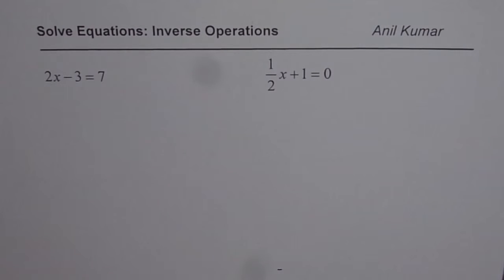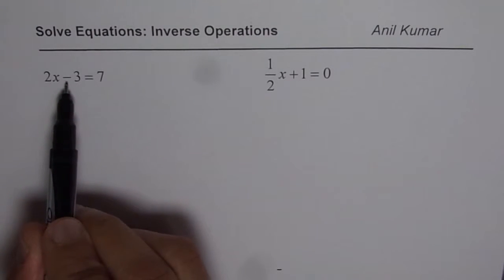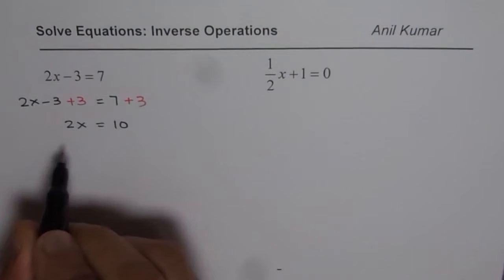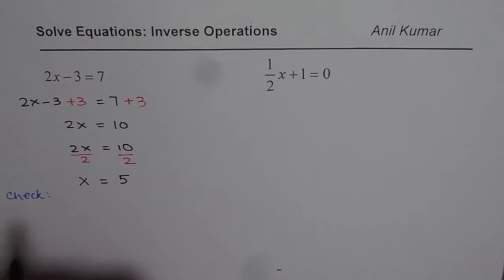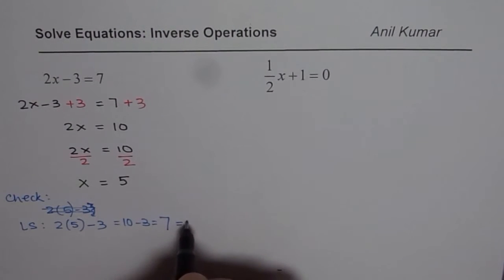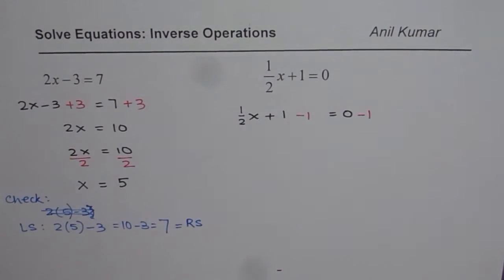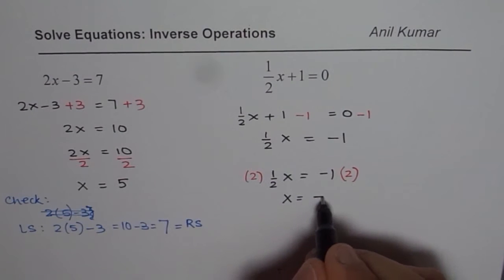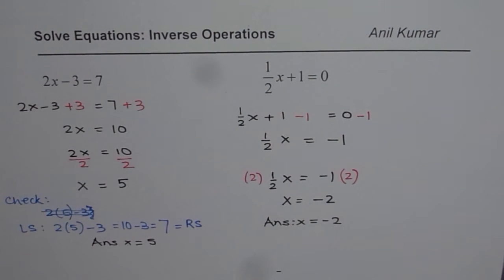Solve and Check Linear Equation by Inverse Operation